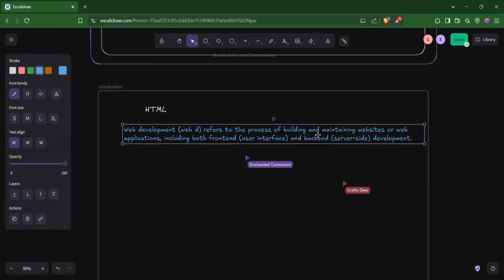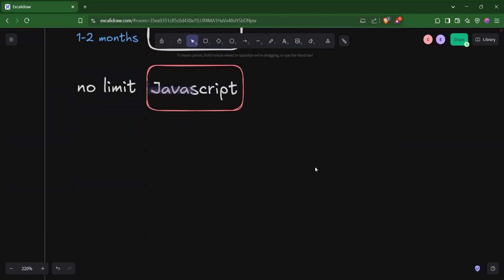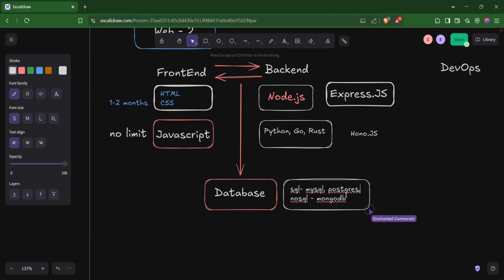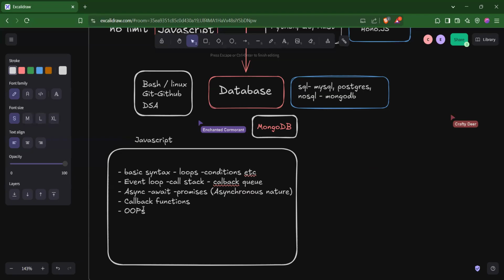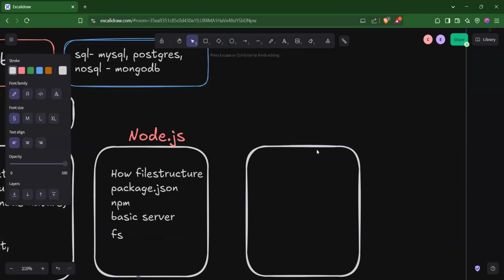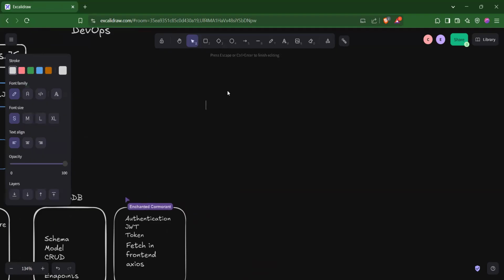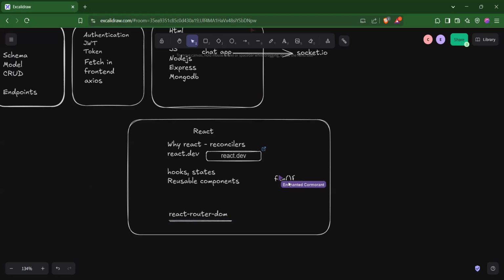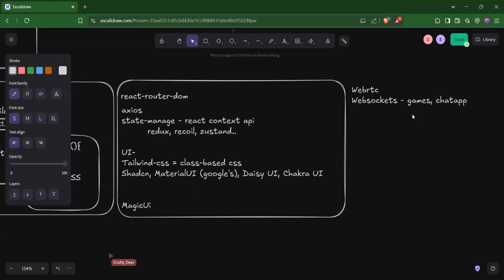Web talk 1 - MERN Stack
Here we are talking about the basics of web dev, intended for beginners. Different techs, their usage etc.